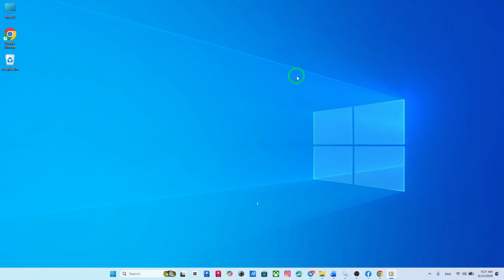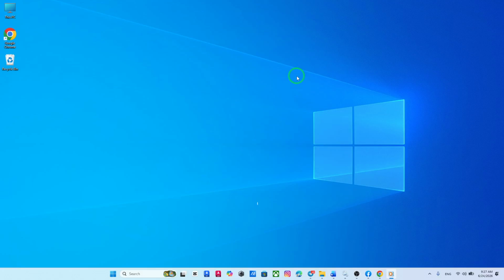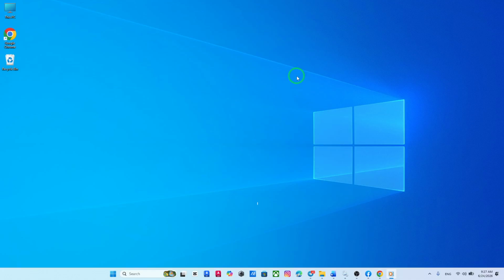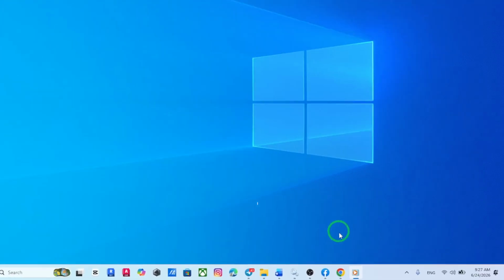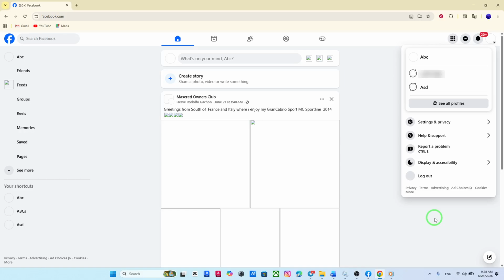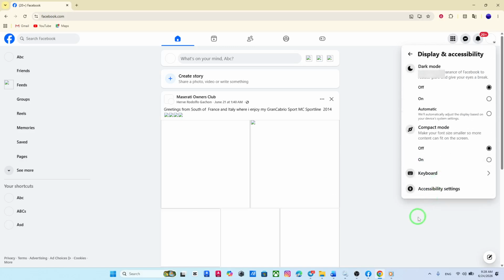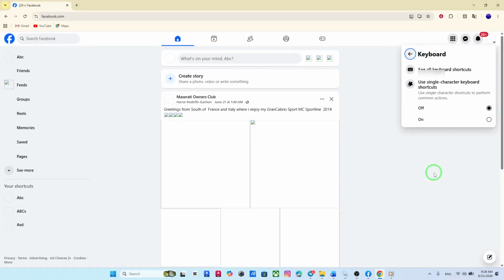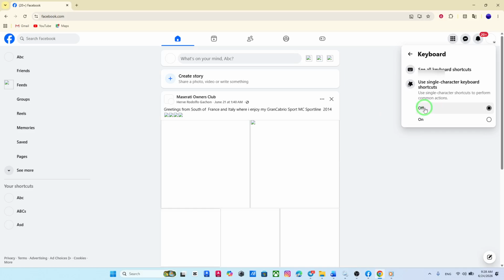How To Disable Single-Character Keyboard Shortcuts On Facebook Web On PC (New Update)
Learn how to disable single-character keyboard shortcuts on Facebook Web on PC with the latest update. This quick guide helps you turn off shortcut keys to prevent accidental actions and improve your browsing experience on Facebook.

Follow these simple steps to adjust your Facebook keyboard settings easily:

1. Open Facebook web

2. Click on your profile photo at the top right corner

3. Enter to Display & accessibility

4. Enter to Keyboard

5. Choose Off, under single-character shortcuts-
Timeline:
00:00 Start
00:12 How to do it
01:05 End